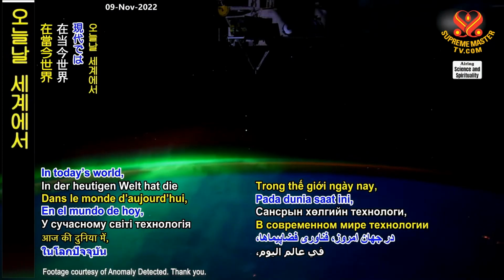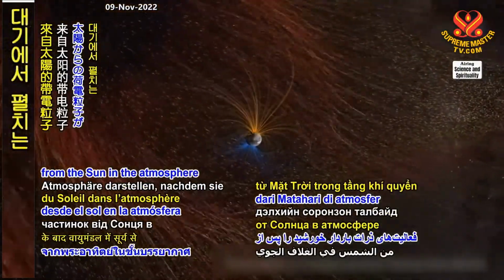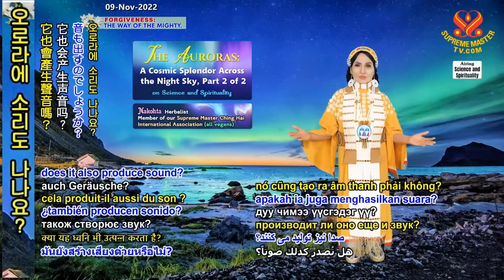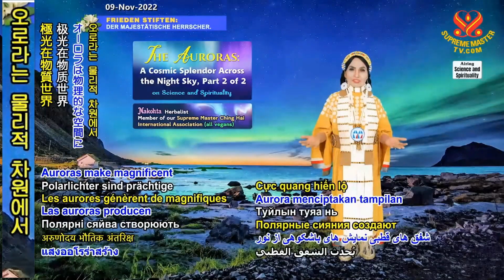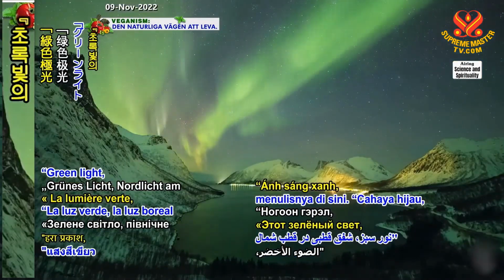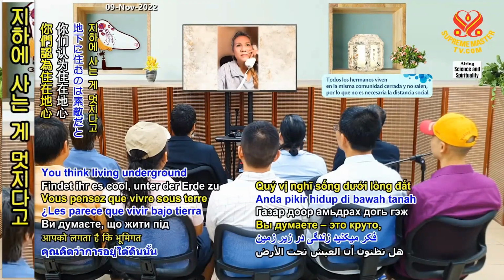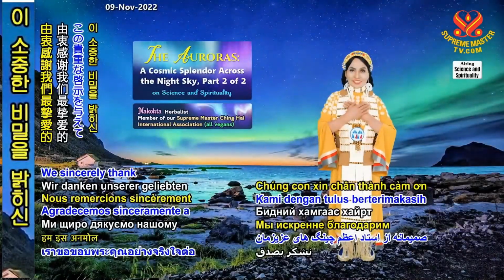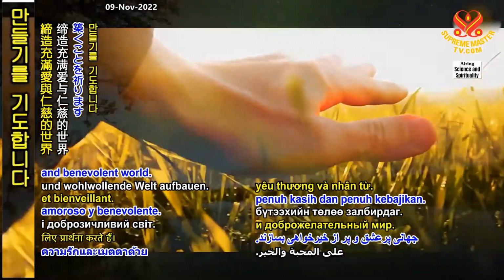2/2부-오로라: 밤하늘을 덮는 우주의 빛 [P2/2] The Auroras: A Cosmic Splendor Across The Night Sky, Part 1 of 2